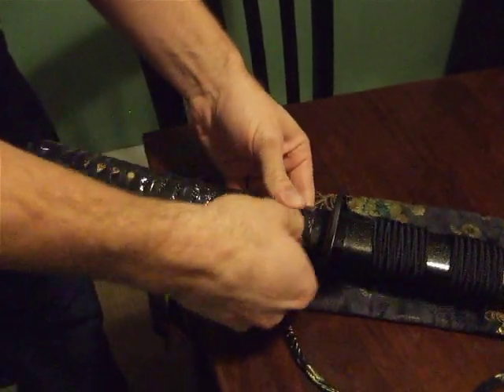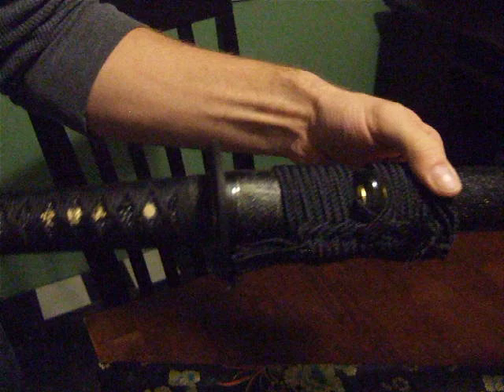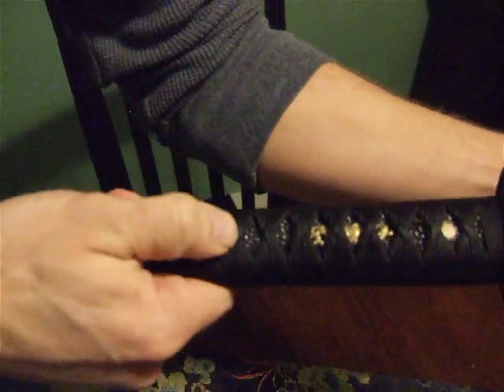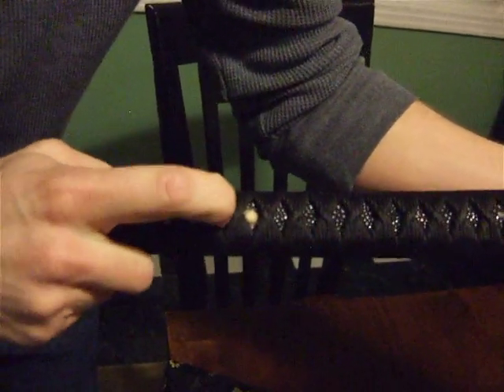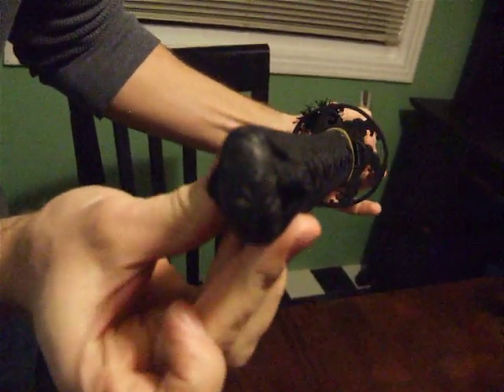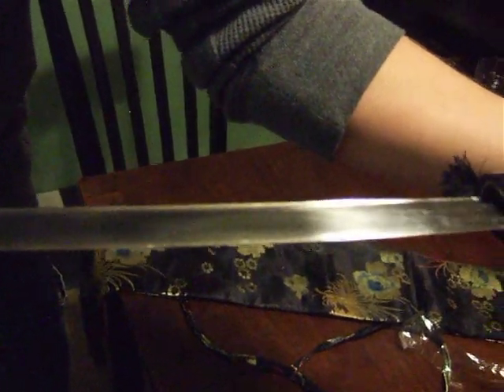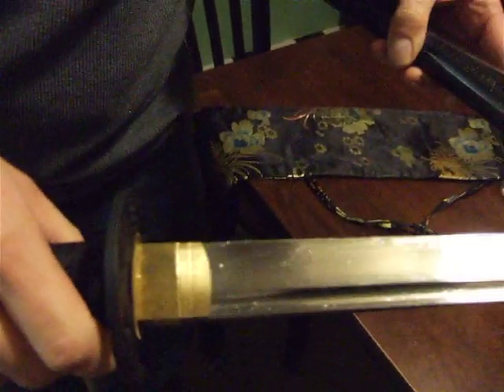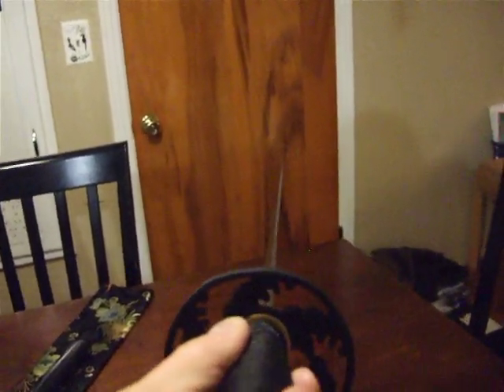Opening HSTS 9260 Tsunami 3 of 3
Opening HSTS 9260 Tsunami Katana as received.